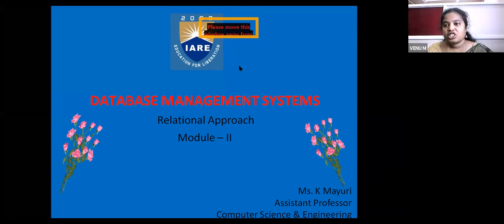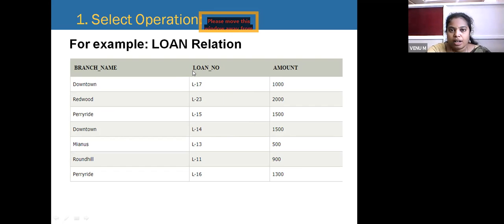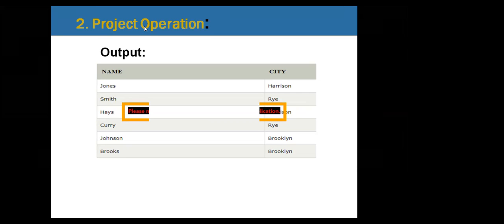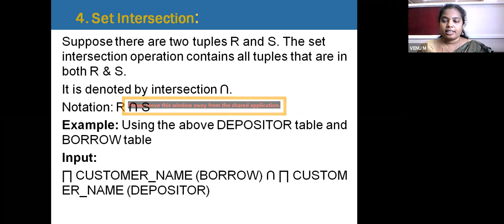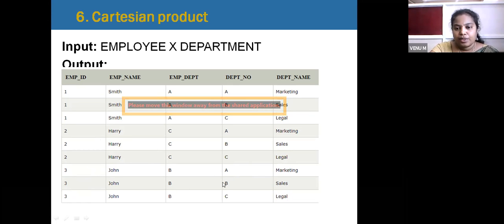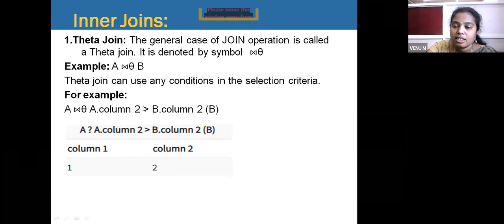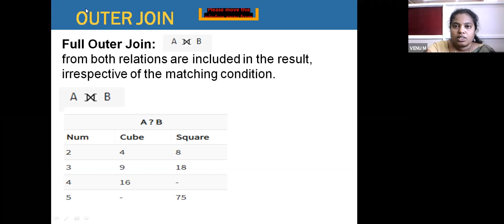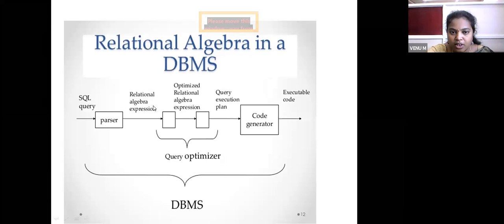RELATIONAL ALGEBRA - RDBMS BY MAYURI mp4